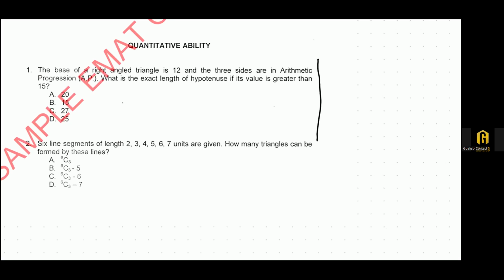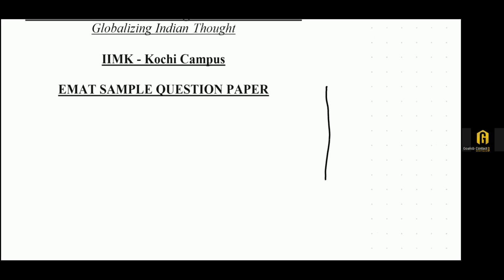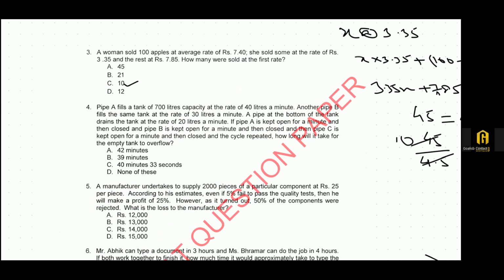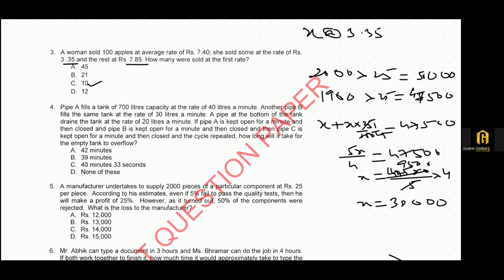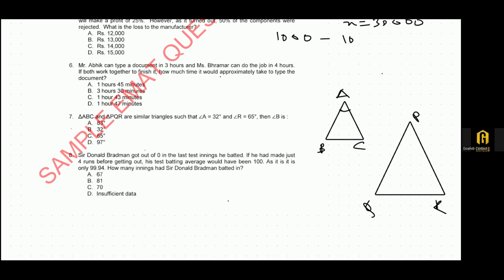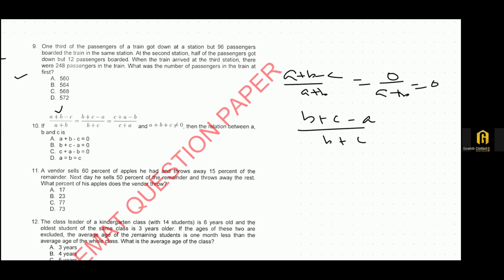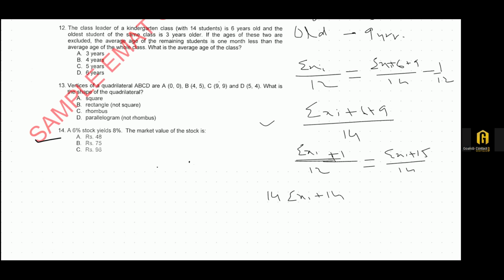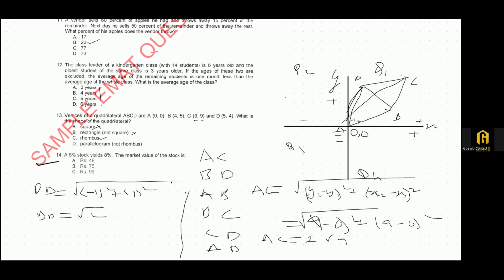IIMK EMAT Sample B Solution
🎯 Cracking IIMK EMAT | Sample Paper B Quant Solution | IIM Kozhikode Executive MBA Prep

If you're applying to the IIM Kozhikode EPGP or Kochi campus Executive MBA program, the EMAT (Executive Management Aptitude Test) is your first hurdle — and we’re here to help you ace it.

In this video, we walk you through a complete solution of Sample Paper 2 uploaded by IIM Kozhikode on their official website. You’ll gain clarity on the question patterns, difficulty level, and the best approaches for Quantitative Aptitude, Data Interpretation, Logical Reasoning, and Verbal Ability.

📘 What you’ll learn:

Breakdown of EMAT question types

Time-saving strategies and shortcuts

Concept explanation for tough questions

Realistic expectations for EMAT difficulty

This video is ideal for aspirants targeting the IIMK EPGP (One-Year MBA) and looking to strengthen their EMAT prep with actual sample material released by IIM Kozhikode.

🔗 For personalized guidance, mock EMATs, and IIMK interview prep, connect with GOALisB

📩 Need help with your IIMK EPGP application? Schedule your profile evaluation with our team of experts.